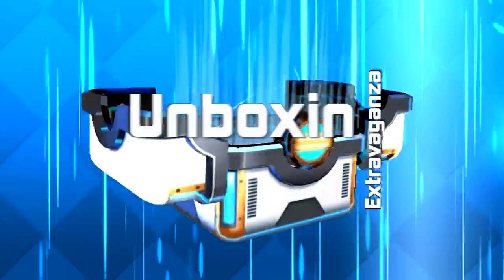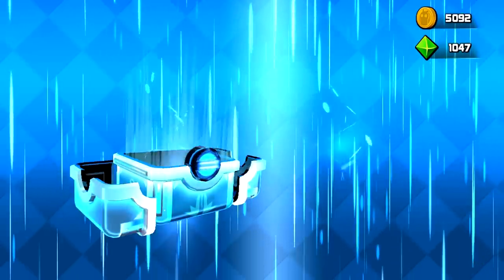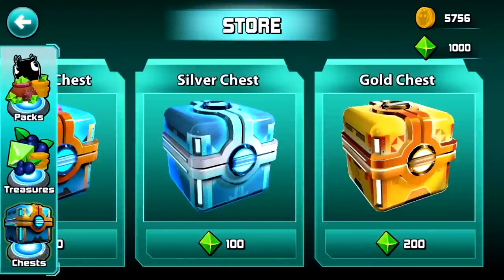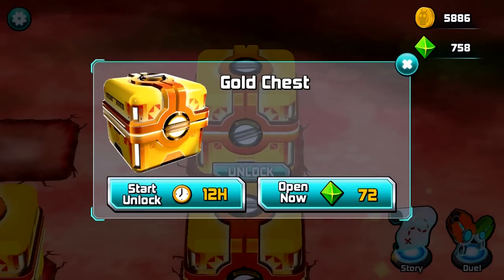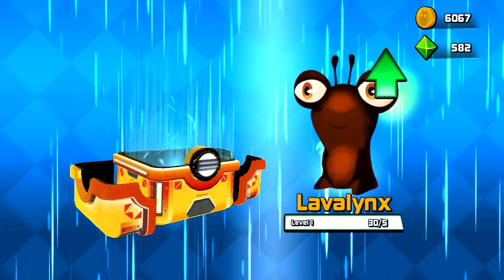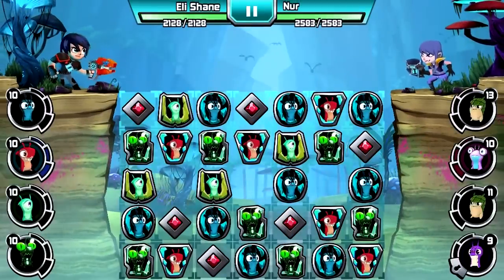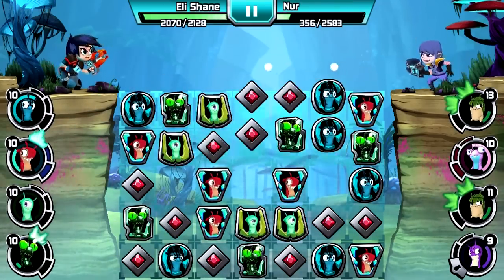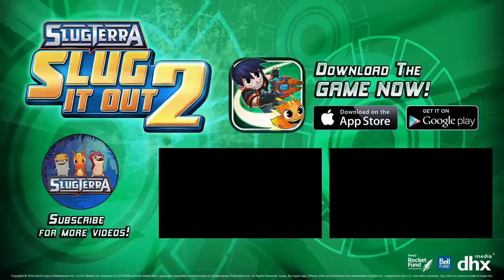Slugterra: Slug it Out 2 DEVS PLAY | CHEST UNLOCKS!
Slugterra: Slug it Out 2 developers Stu and Myke unlock and open a pile of chests. What did they get? Coins? Food? SLUGS? Watch and find out! Let us know your favorite slugs and strategies in the comments below!

Download Slugterra: Slug it Out 2 today!

Eli Shane is determined to be the greatest Slugslinging hero of all. But in order to defeat the forces of evil, he must collect, train and duel with little critters called slugs, which transform into powerful magical beasts. Eli and his crew explore the caverns, challenge rivals and one another to friendly duels, and upgrade their gear in their underground world. But there is a threat to Eli and the slugs -- Dr. Blakk wants to transform the slugs into feral mindless weapons. No one has been able to stand up to Blakk's army of henchmen ... until now.